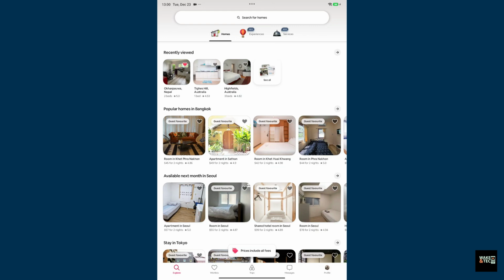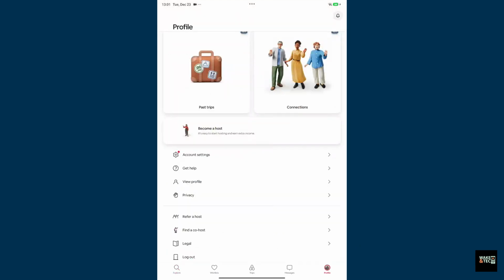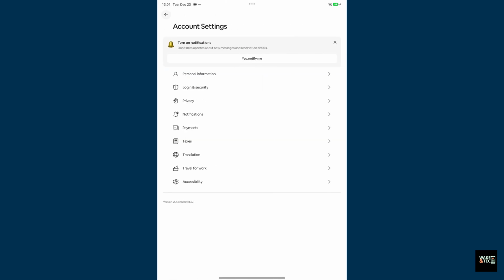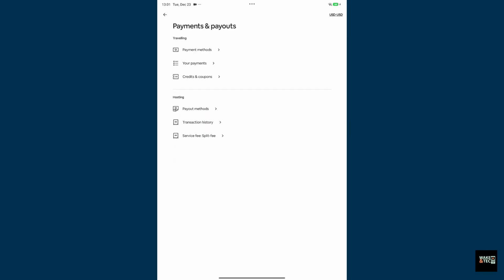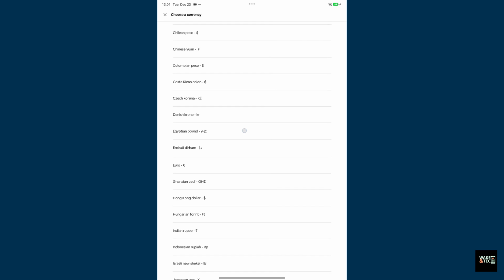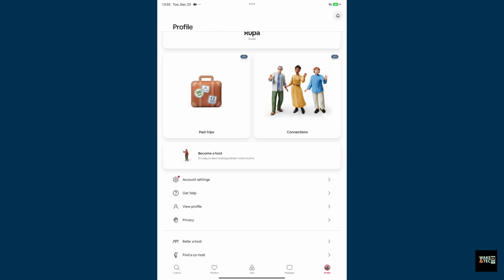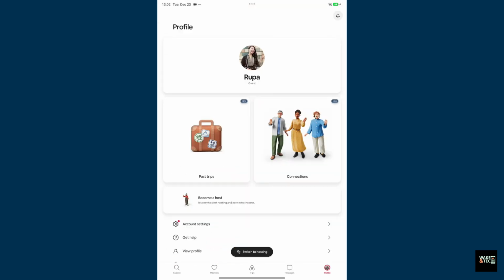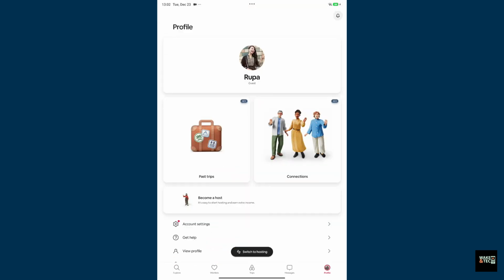How to Change Currency on Airbnb | Quick Tutorial 2025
Want to change your currency on Airbnb to see prices in your preferred currency? In this step-by-step guide, I’ll show you exactly how to change your currency on Airbnb using desktop or mobile devices. This tutorial is beginner-friendly, fast, and easy to follow.